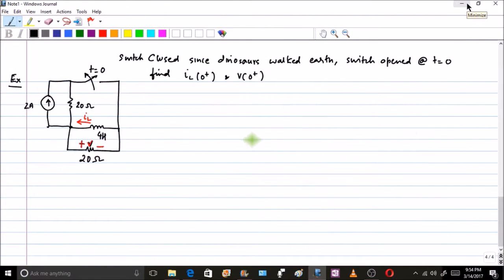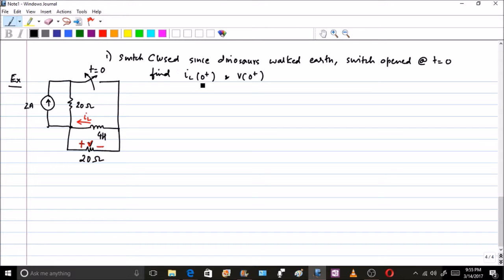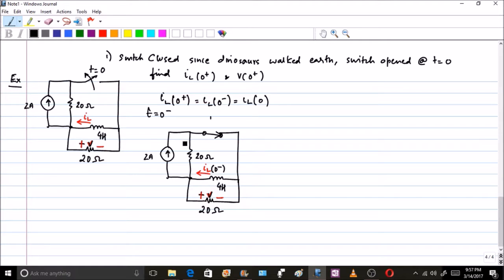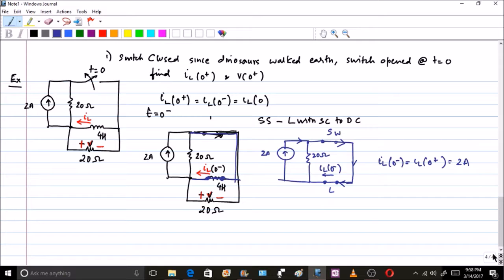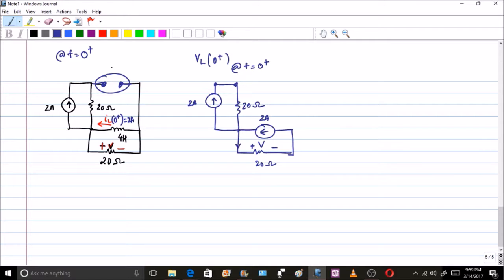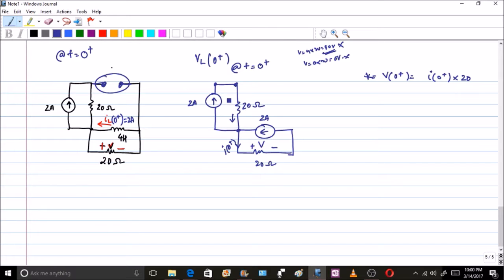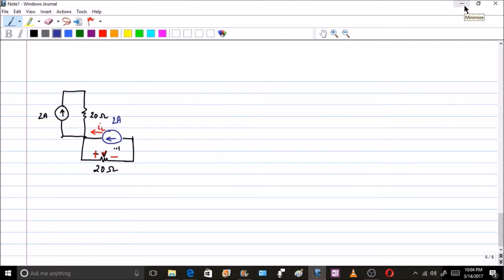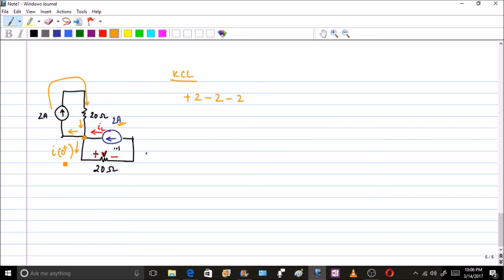Numerical of source free RL circuits - part4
A very important problem on source free RL circuits